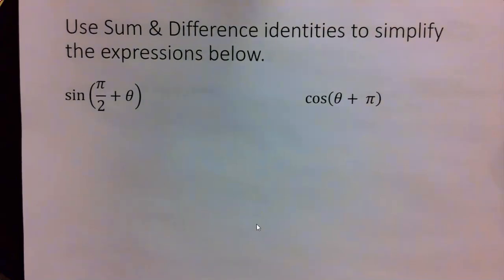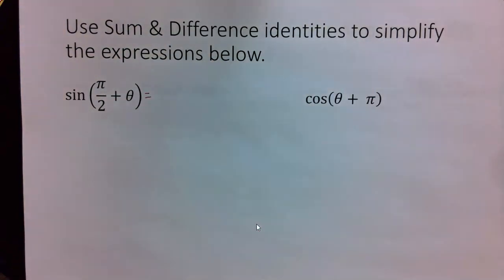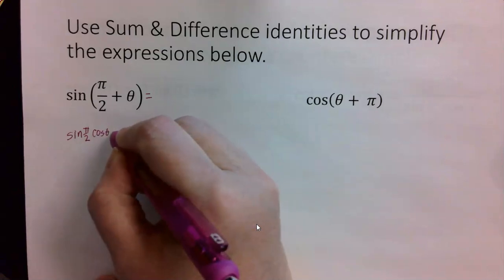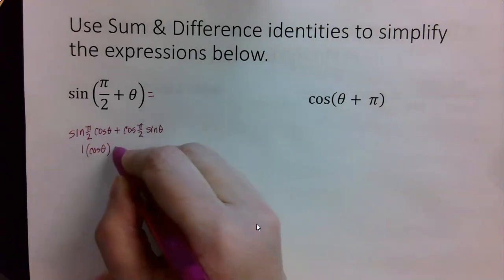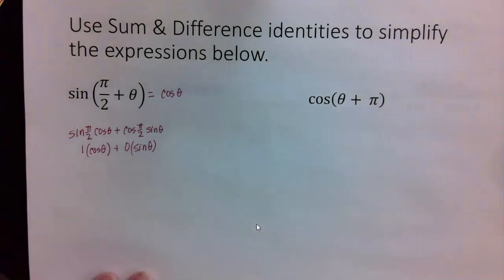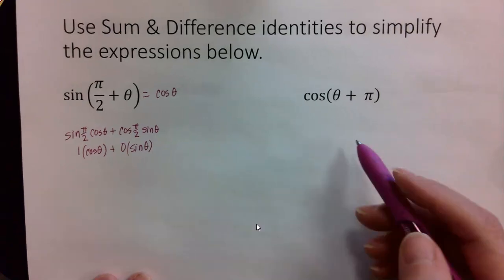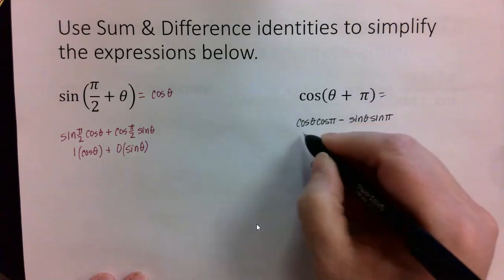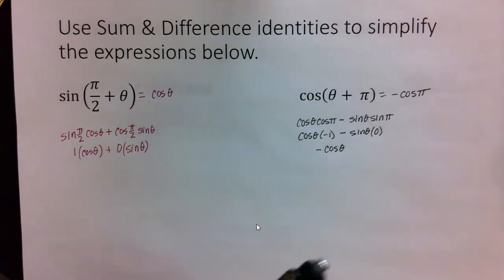Chapter 6 Review More Identities